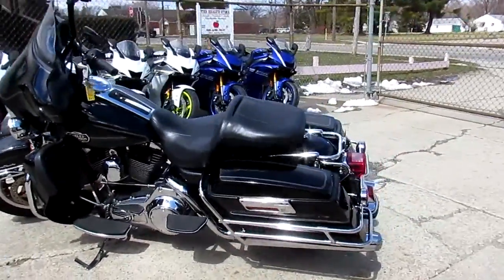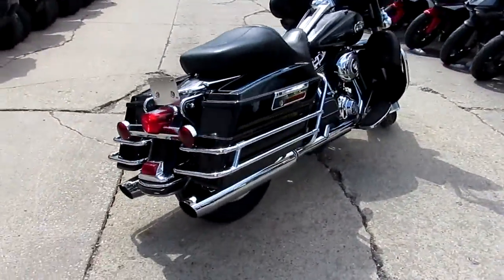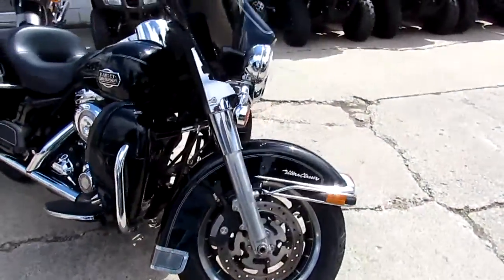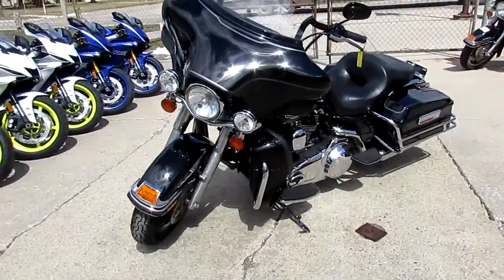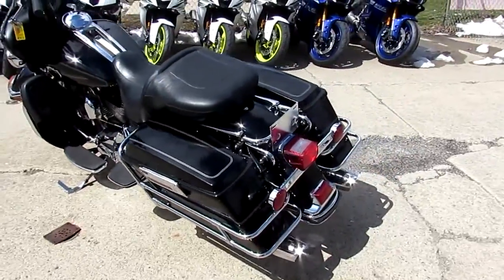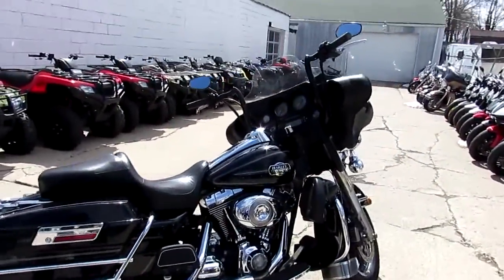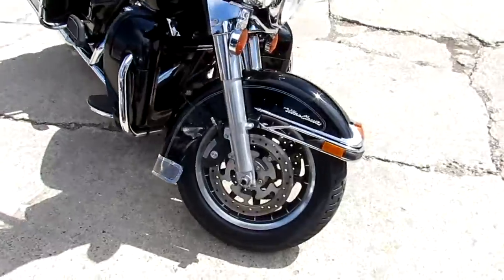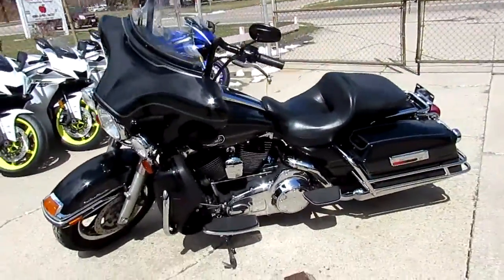Electra Glide Ultra for sale in Michigan $11,500 U3877